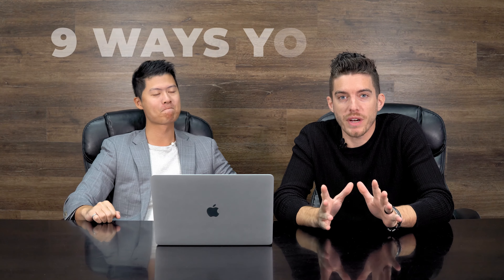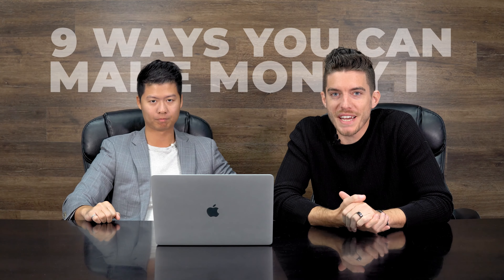9 Ways to invest your money into Real Estate in Ontario